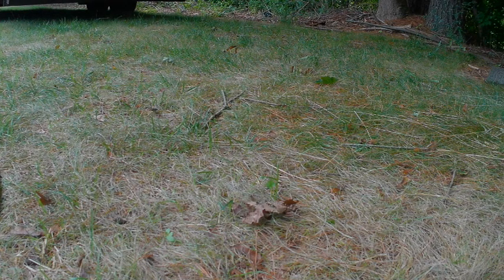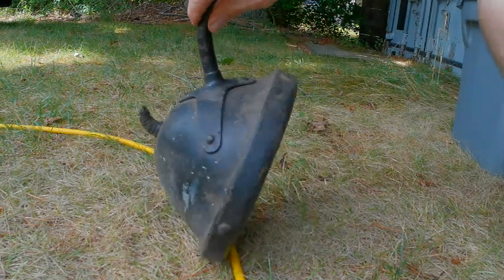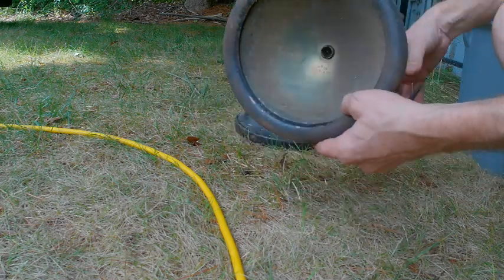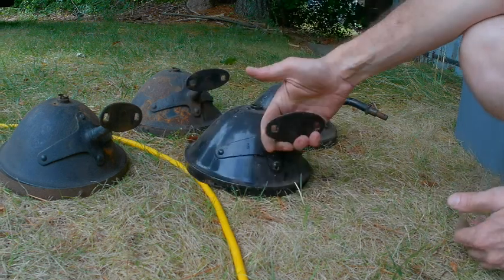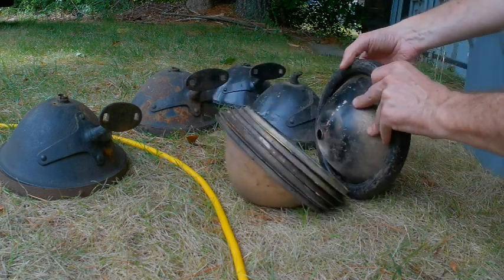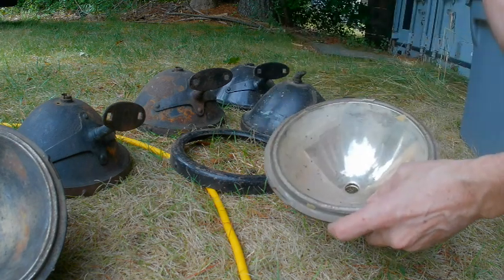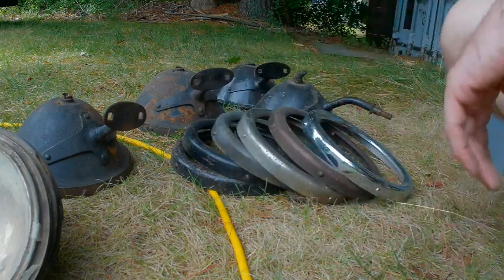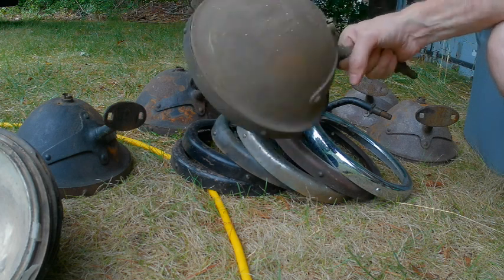"What's in the headlight bucket"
Potential buyer wrote and asked me to take a picture of what is in the headlight bucket and send it to him.  A picture or two isnt going to show it all so I made this video for him.

If you like what you see and want to help, consider signing up as a patron.

headlight
bucket
model T Ford
Model-T
light